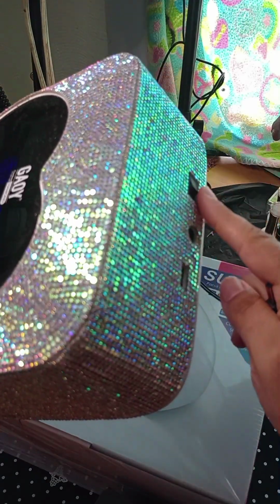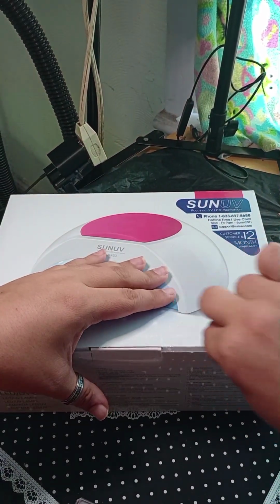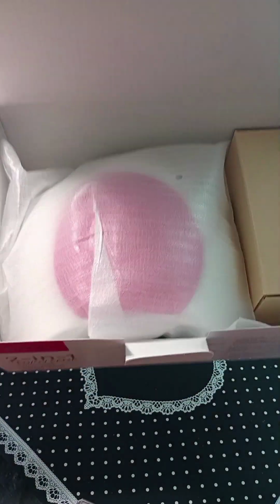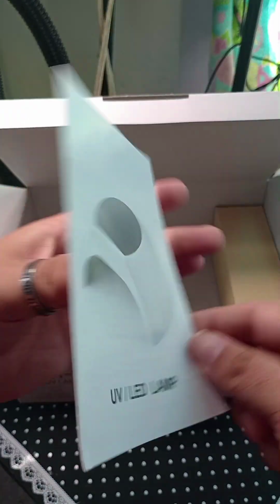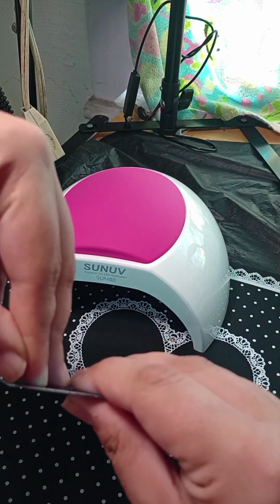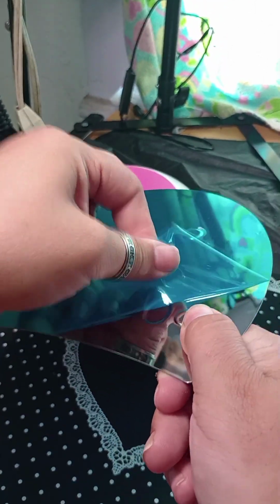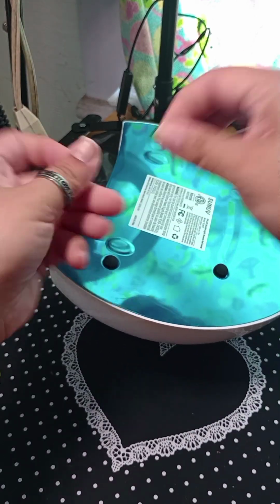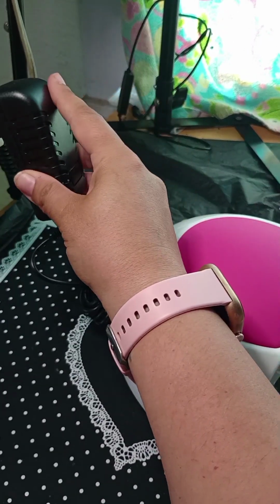unboxing SUN UV C2 UV LED nail lamp 🤩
I love this lamp!